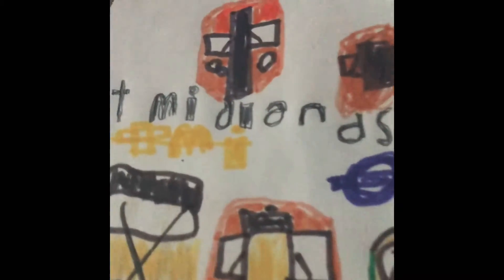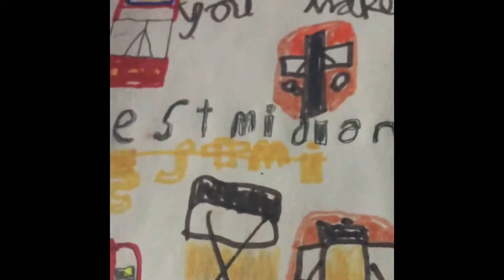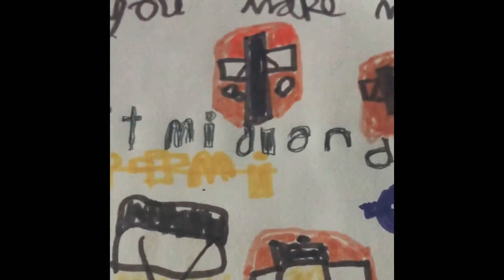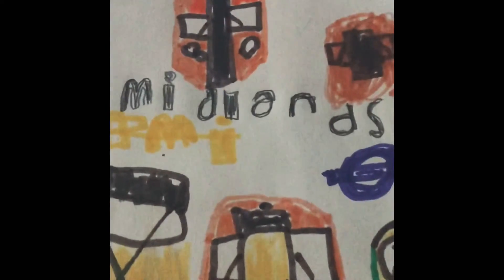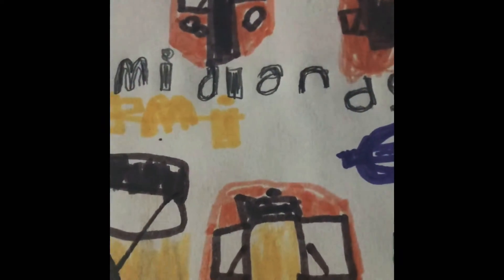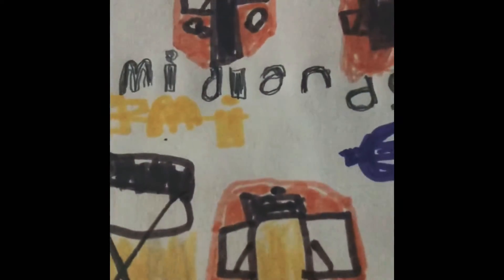My logo train or bus I drawed